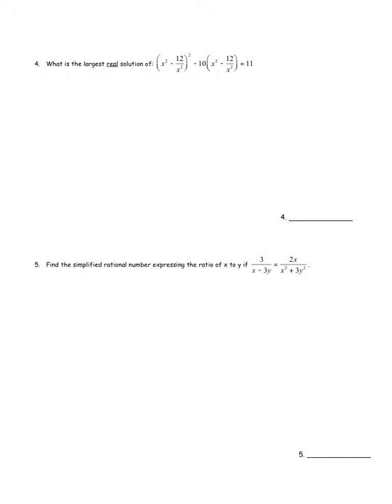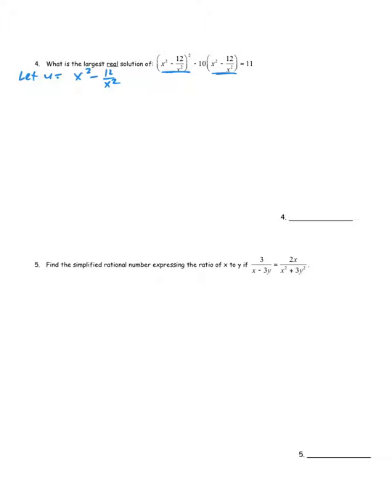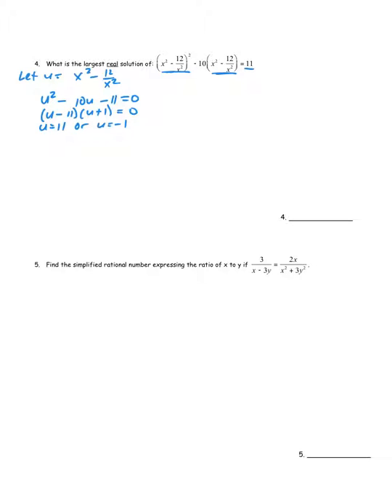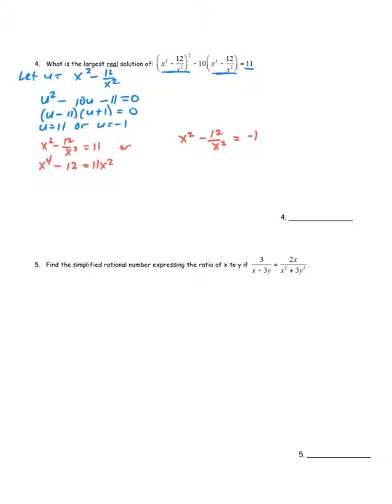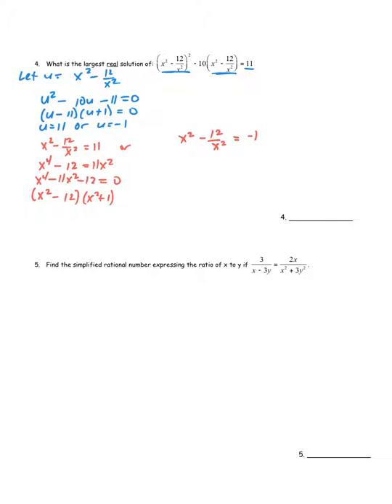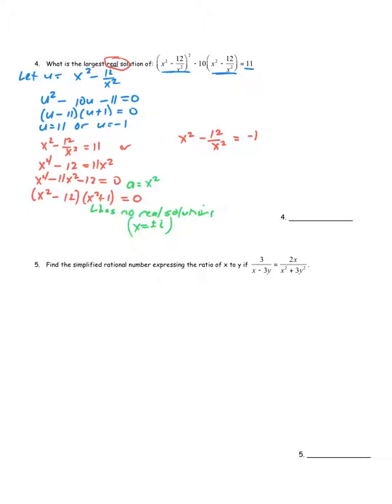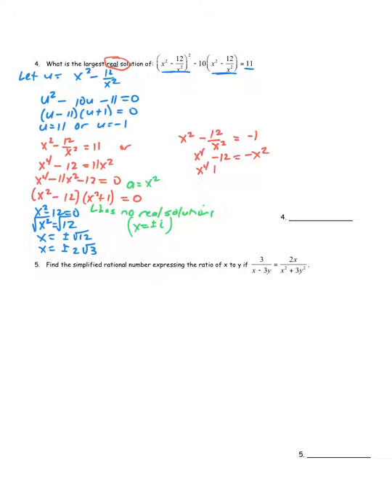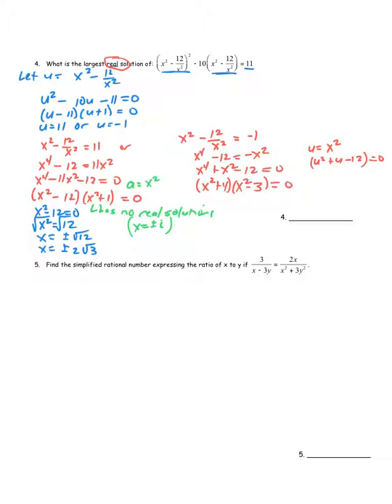Solution to Question # 4 Problem Solving #3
Solving an equation of quadratic type using u-substitution.